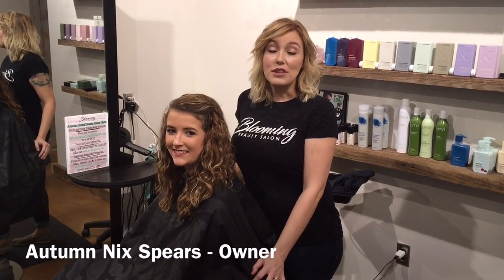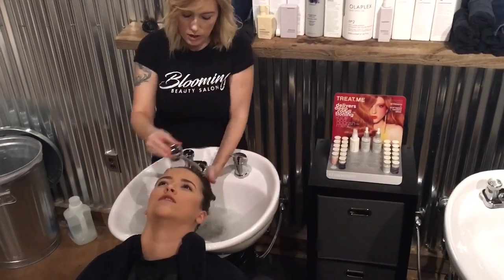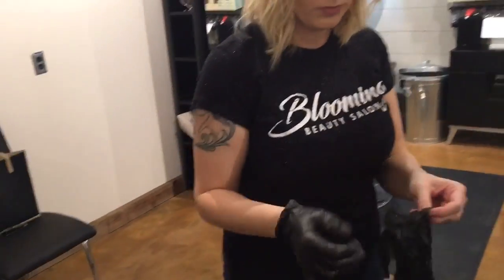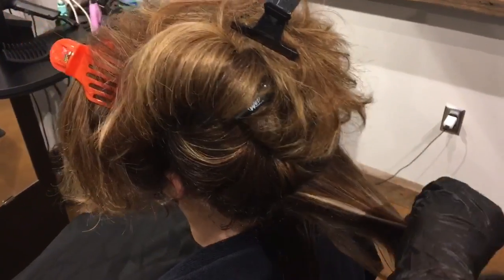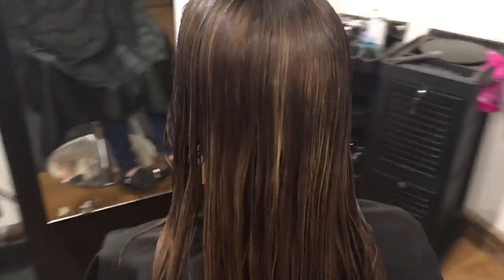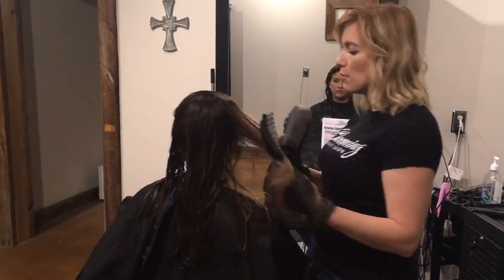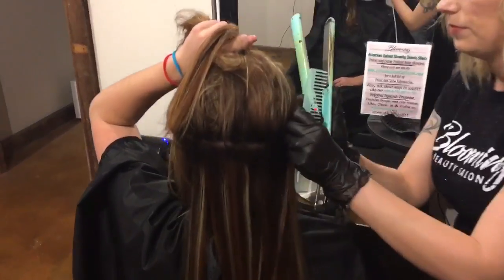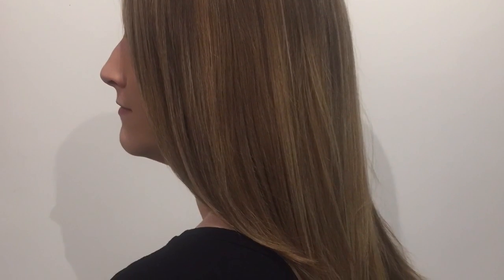Cezanne Keratin Smoothing Treatment Tutorial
How to apply the Cezanne Keratin Smoothing Treatment.

Location
Blooming Beauty Salon | Macon, Georgia